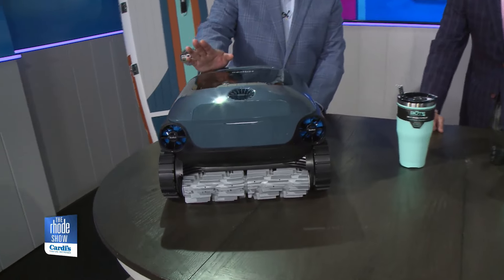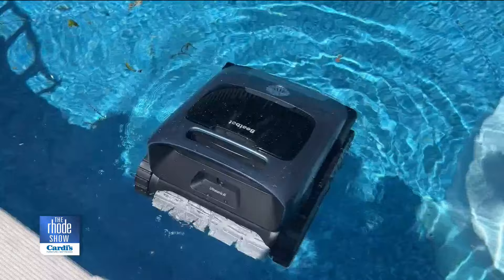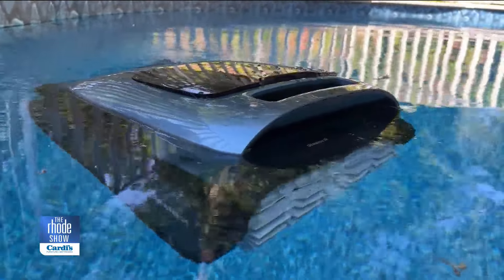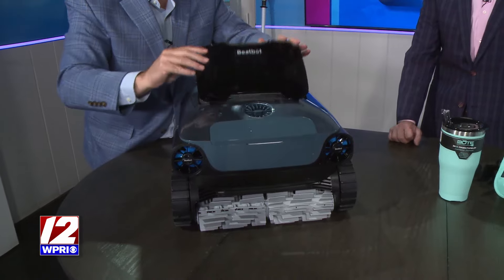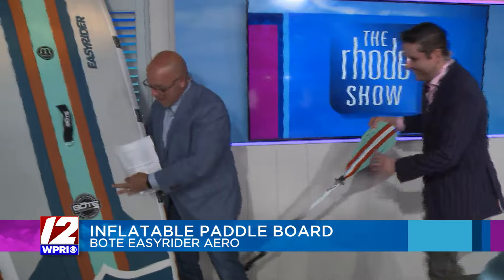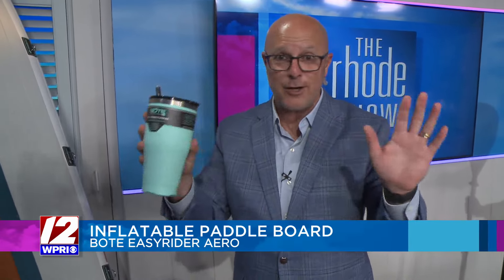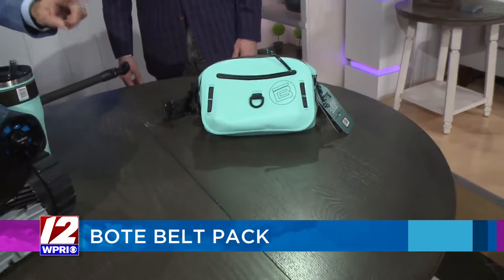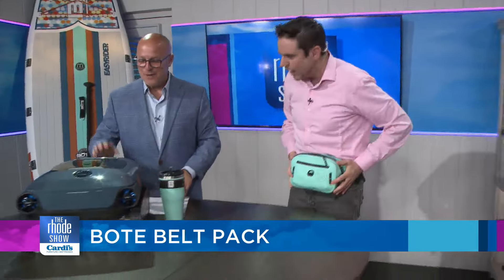Over the Top Father's Day Gift Ideas